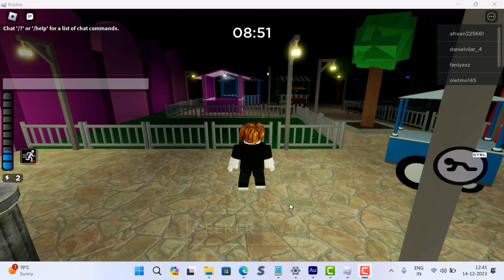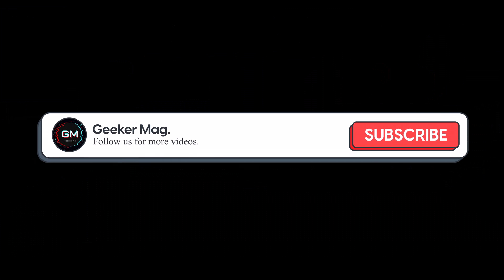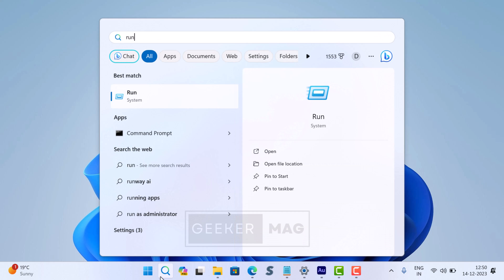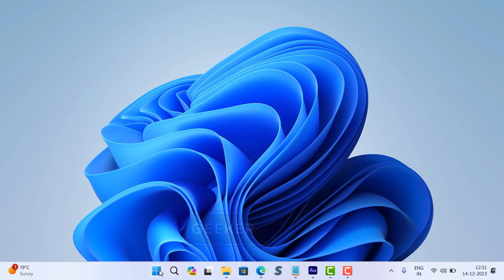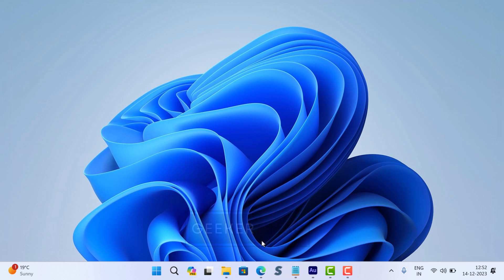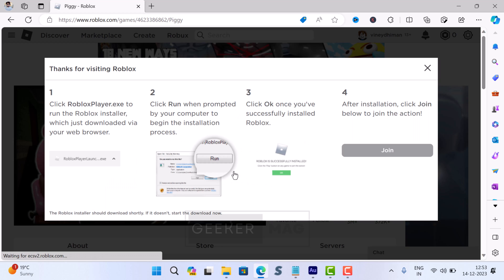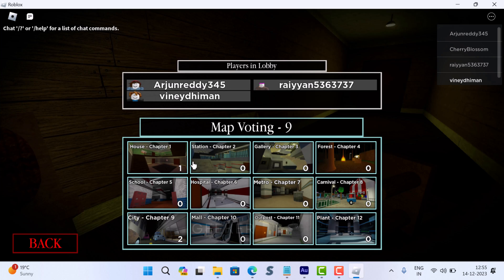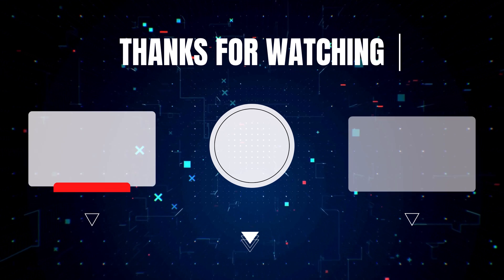How to Fix Error Code 403 ROBLOX (Authentication Failed Error)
In this video, you will learn how to fix roblox error code 403 authentication error in Windows 11

FOLLOW@GEEKERMAG
FOLLOW@GEEKERMAG
FOLLOW@GEEKERMAG

RECOMMENDED DOWNLOADS